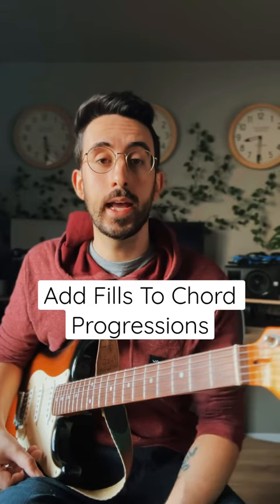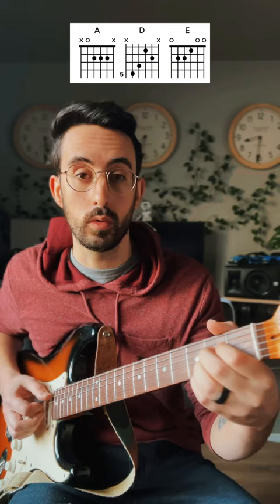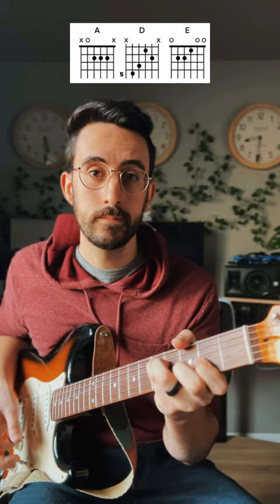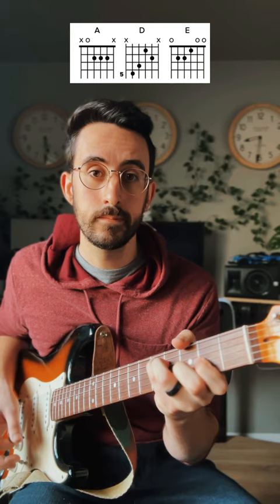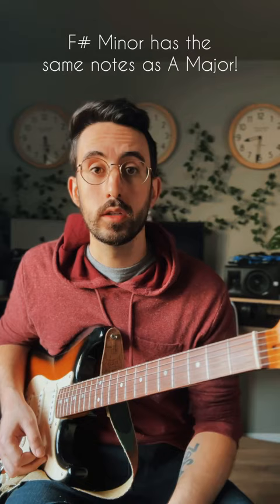Add Fills To Chord Progressions | Guitar Lesson